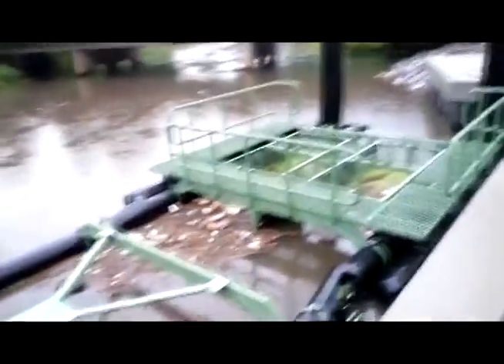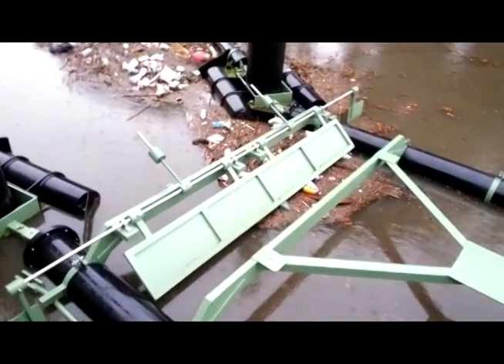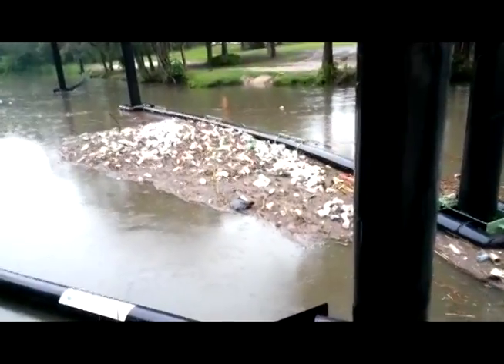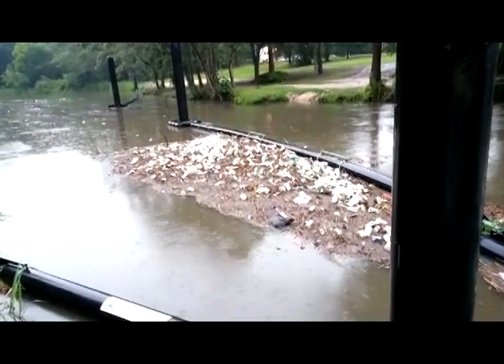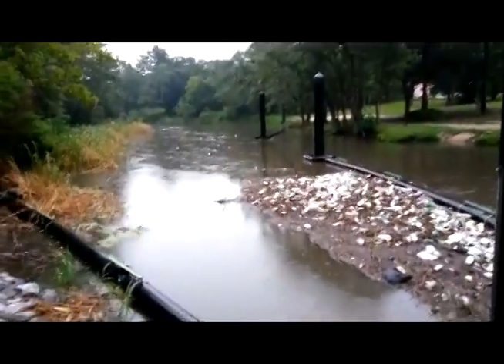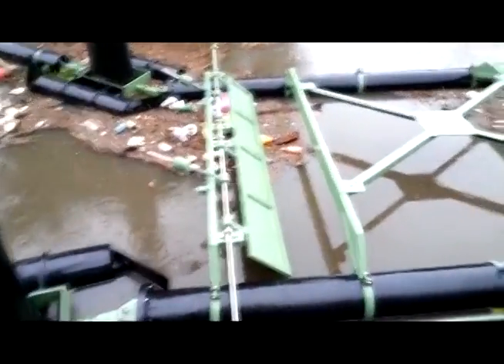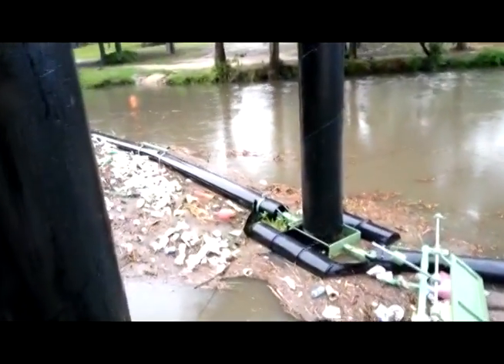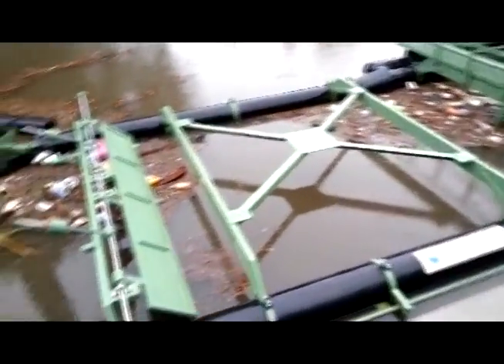Dog River Litter Trap 07/19/15, Mobile, Alabama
Following a fairly heavy rain late this afternoon, I noticed, once again (or still), a large quantity of debris flowing downstream past our home.  At 6:30 we drove to the trap site and observed what was going on.  I am not an engineer, nor am I a hydrologist (both of which studied this site to ensure this $650,000 engineering marvel would trap and hold the litter.  Well... I am not happy about what I am seeing.  There was a thin layer of litter in the two removable baskets, very little in the holding area behind the tidal gate (which was being held open my a few pieces of debris).  However, outside the trap and in the funnel (my words...) the litter was actually piled up about a foot deep, almost to the point of spilling over the floating boom/dam.  Look at the open gap of clean water between that area and the trap itself.

Please understand...I want this to work!  I support it and believe that it has potential.  BUT...what I am seeing is very disappointing.  I think it is time for professional engineers and hydrologists to take a look at what I am seeing.  Thanks!